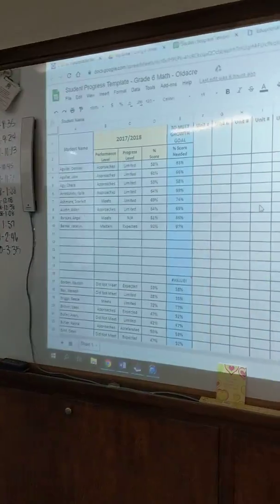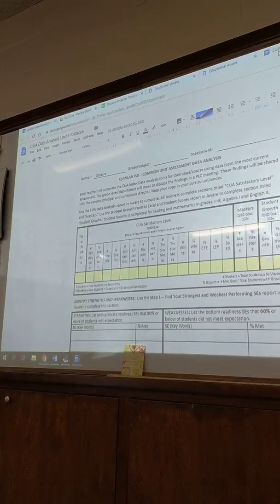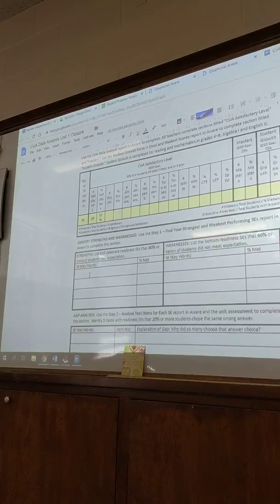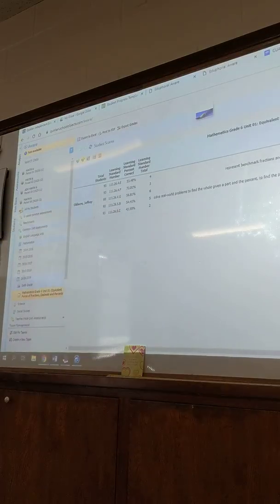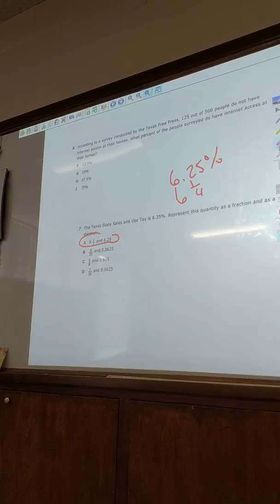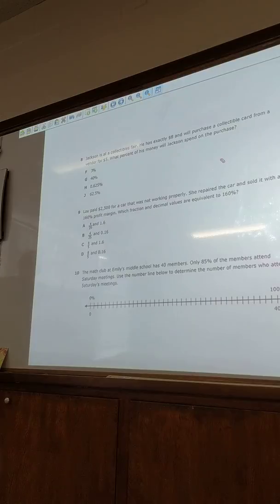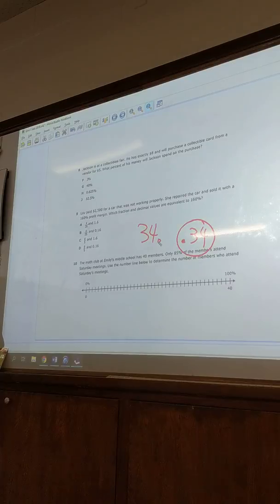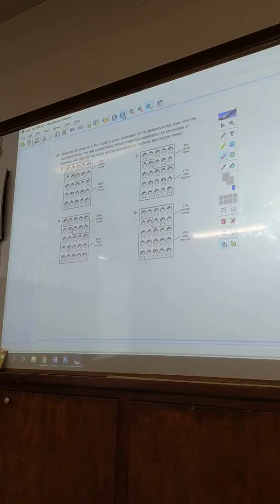The second video of playlist